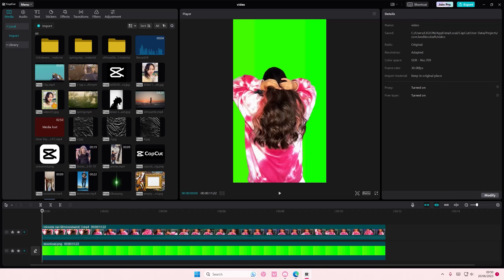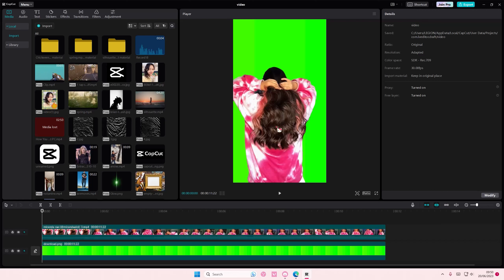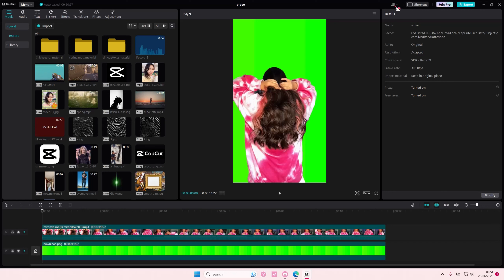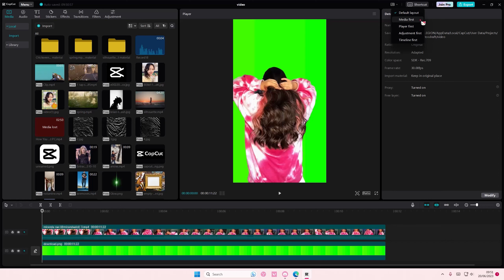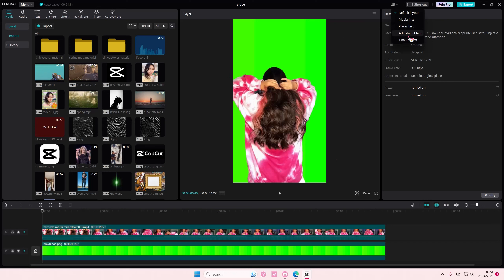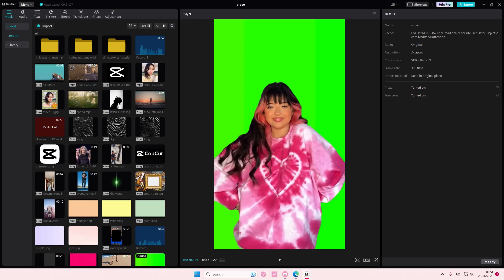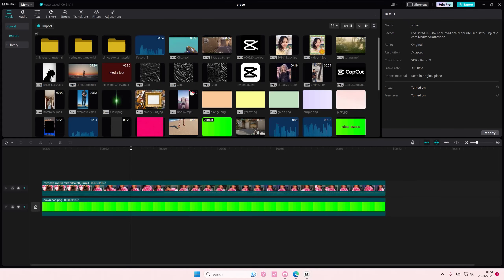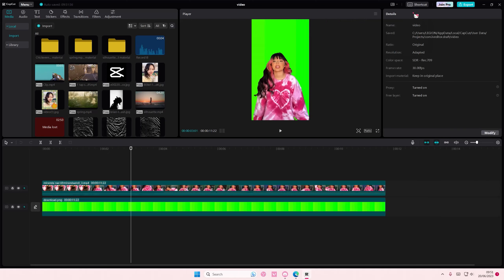How To Split Screen In CapCut PC | [Want to Multitask Like a Pro?] NEW UPDATE JULY 2023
Learn how you can multitask on CapCut PC by watching this video.